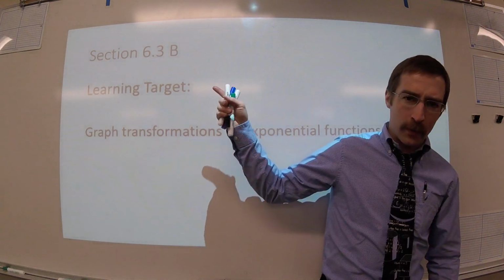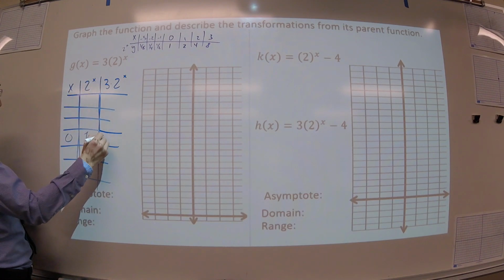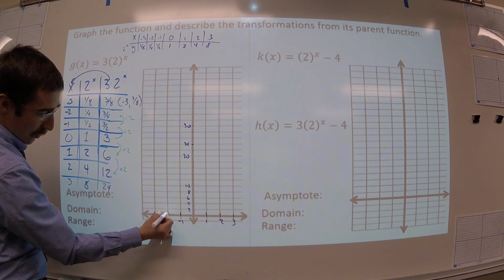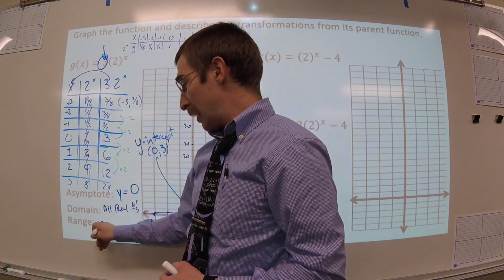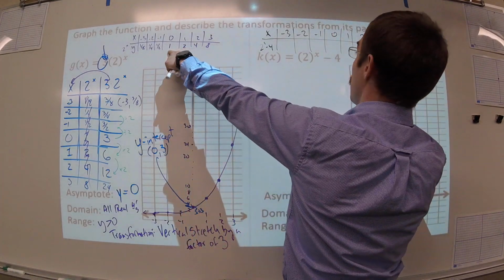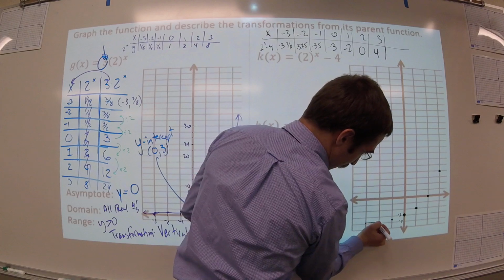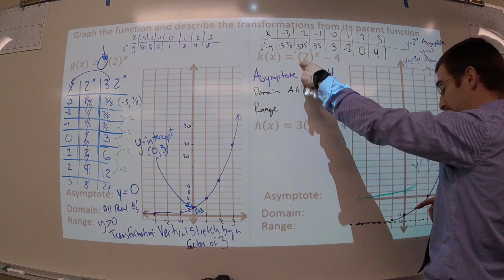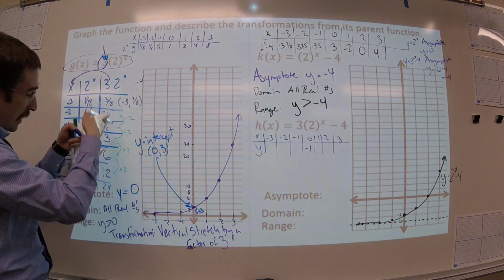Graphing Exponential Functions - Transformations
Learning Target:
Graphing transformations of exponential functions including:
vertical stretch/dilation and vertical translations/shifts
horizontal translations/shifts

For some reason, my GoPro will only record for 12 minutes at a time. This video is continued in the video: "Graphing Exponential Functions - Transformations - Part 2" which you should be able to click on at the abrupt end of this video.